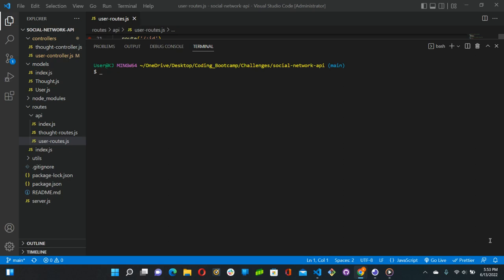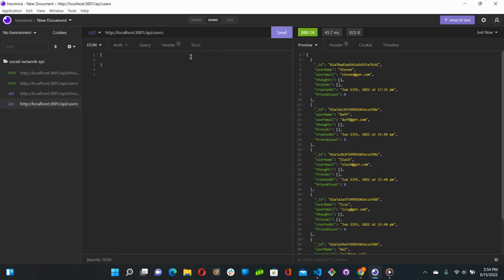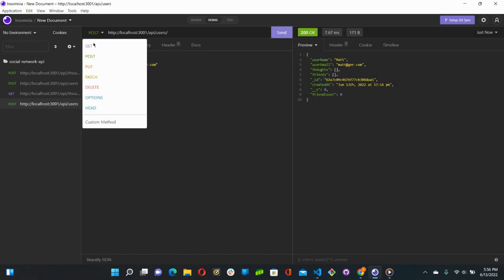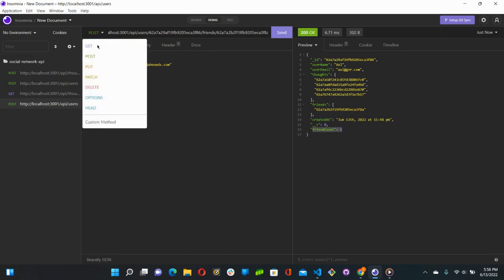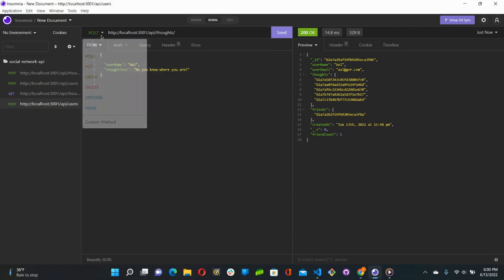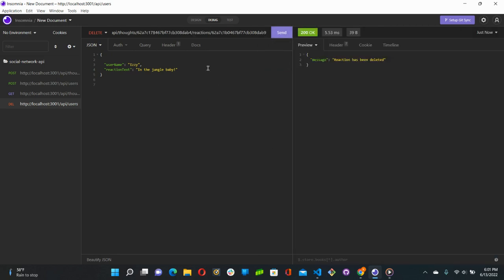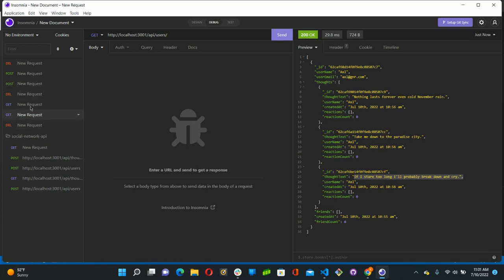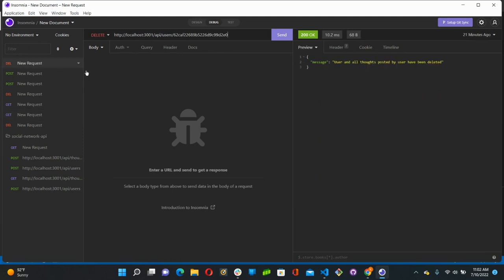Appetite for REST APIs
Using the history of Guns N' Roses to demonstrate the functionality of a REST API built for a social networking application.